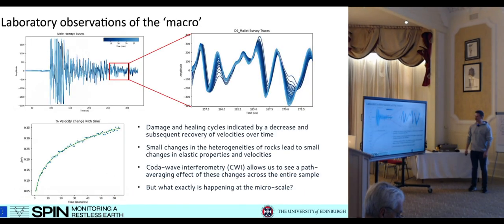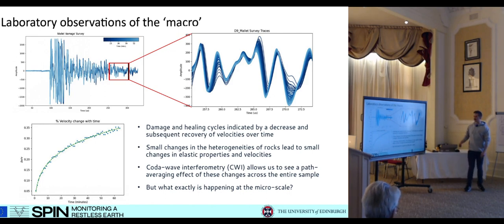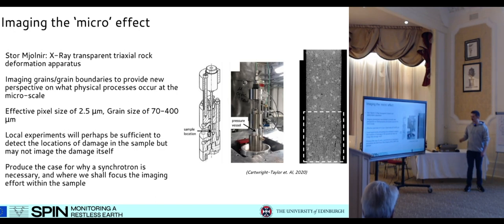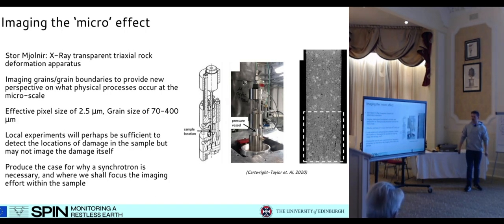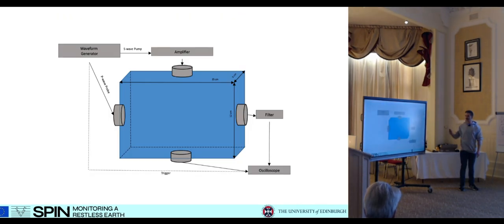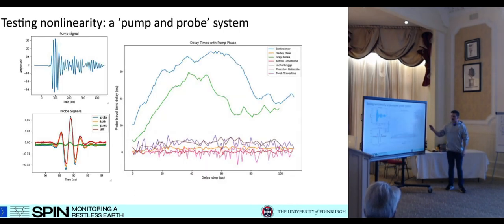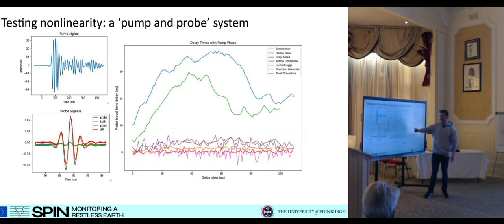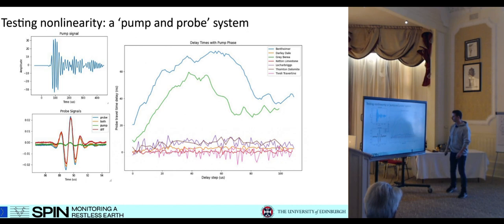Lightening Talk - Declan Andrew - Towards Visualizing Causes of Nonlinear Rock Physics